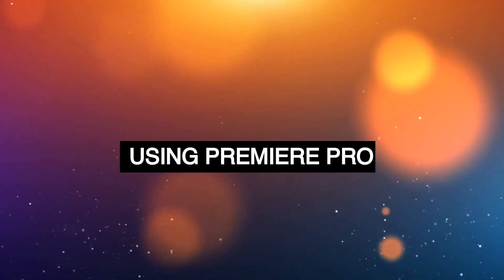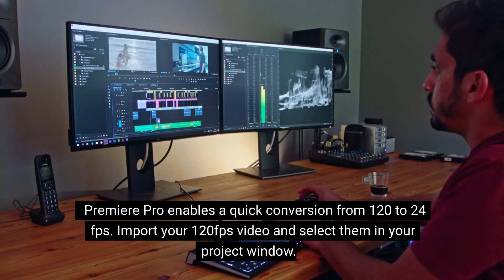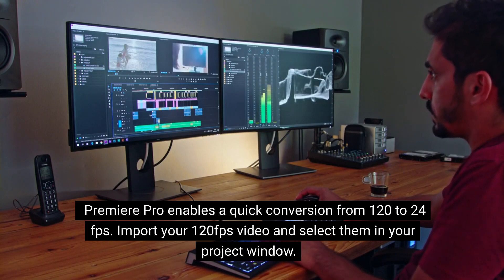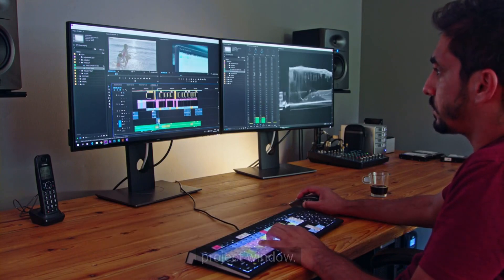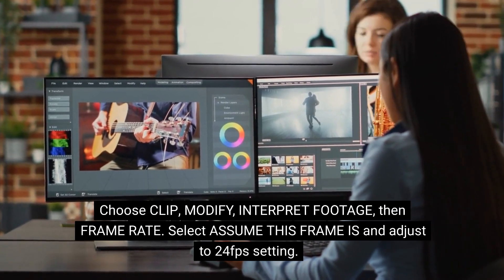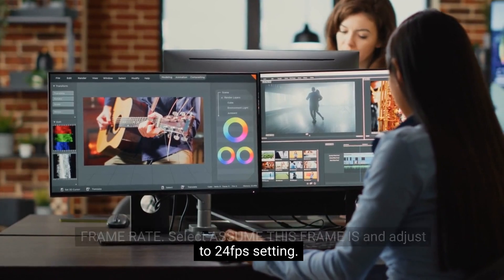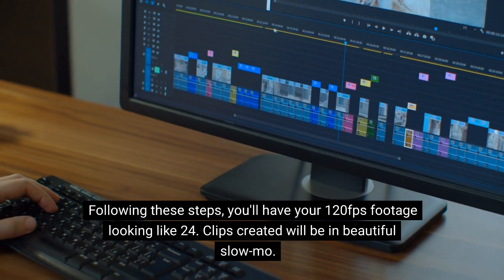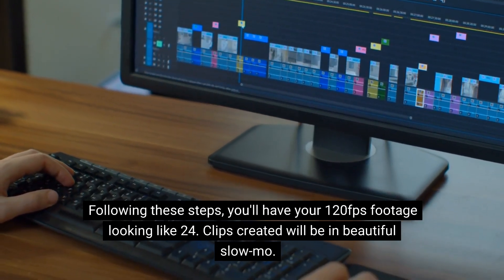HOW TO MAKE 120 FPS LOOK LIKE 24 FPS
Ever wondered 'How to Make 120 FPS Look Like 24 FPS'? This video tutorial is your answer! Whether you're a budding filmmaker or a seasoned pro, we guide you through the process of transforming high frame rate footage into stunning slow-motion scenes in just a few easy steps.

In this tutorial, you'll learn how to properly film for slow motion and the amount of footage needed to achieve your desired effect. We cover using Premiere Pro to convert your 120 fps footage to a 24 fps frame rate.

As a bonus, we've also included tips on how to avoid common pitfalls like choppy appearance or audio mismatches. By the end, you'll be able to create beautiful, cinematic slow-motion shots with ease!

0:00 HOW TO MAKE 120 FPS LOOK LIKE 24 FPS
0:22 FILMING FOR SLOW MOTION
1:02 USING PREMIERE PRO
2:06 LEARN THE MAGIC OF FILMING WITH US

And remember, Beverly Boy Productions is here to help you learn more about the film industry!